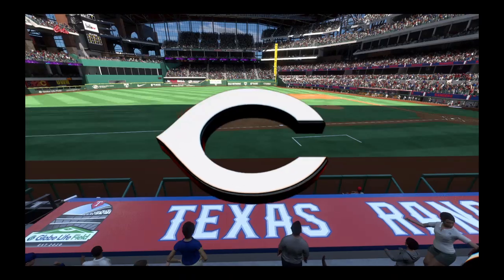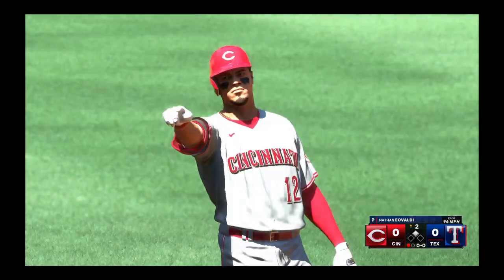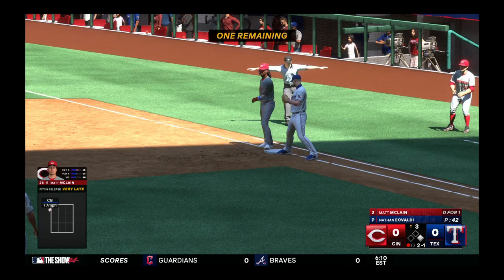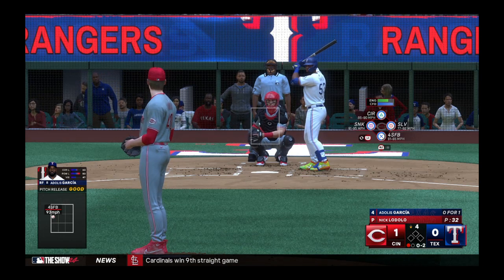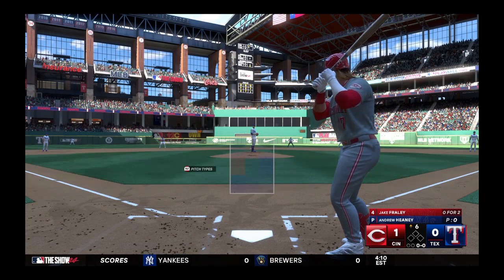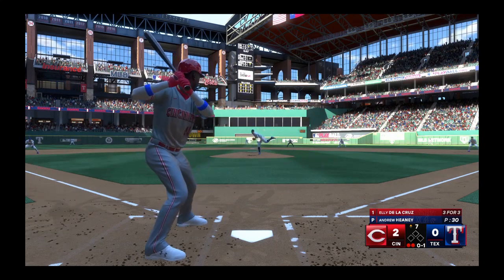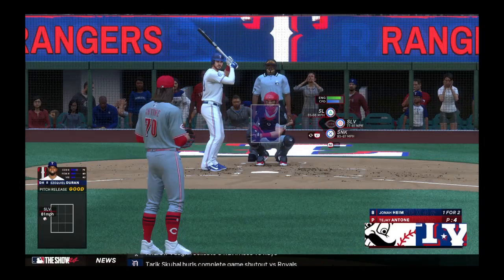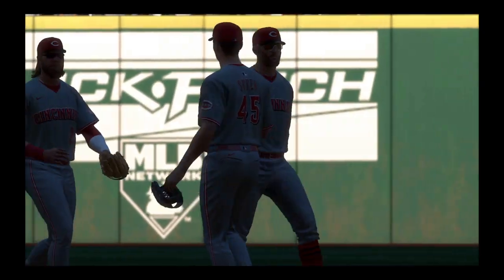MLB The Show '24: Franchise Mode: Cincinnati Reds Ep. 28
Welcome back to MLB The Show '24 Franchise Mode as we play as the Cincinnati Reds in the 2024 regular season. In today's episode, the Reds are coming off of their first loss in over two weeks as they get set to take on the Texas Rangers in game two of their three game series. Cincinnati is looking to put up win as they try to avoid a series loss.

Starting Pitchers:
CIN: LHP Nick Lodolo
TEX: RHP Nathan Evoldi

Reds Starting Line-up: 1. SS - Elly De La Cruz 2. 2B - Matt McLain 3. 1B - Spencer Steer 4. LF - Jake Fraley 5. RF - Hunter Renfroe 6. DH - Jeimer Candelario 7. 3B - Jonathan India 8. C - Tyler Stephenson 9. CF - Harrison Bader

Nick Lodolo settles in pretty nicely before being taken out in the bottom of the 5th inning after being struck by a pitch that was hit back to the mound by Ezequiel Duran. Nick was able to finish the play but was taken out due to bruised ribs. Nick Martinez stepped in a pitched a few innings holding onto the lead. Due to the situation in the 9th inning, Brent Suter came in to close things down for the Redlegs to give them the victory.

There was not a whole lot of offense going on between both clubs. In matter of face, the Reds produced all the runs needed for this win today. It started off in the top of the 3rd inning where Spencer Steer hit a RBI single to right field scoring in Elly De La Cruz to put the Reds out 1-0. Harrison Bader would later hit a solo home run to center field in the 7th to extender their lead to 2-0. Matt McLain would match Harrison's home run in the 8th as well hit to center field to give the Reds a 3-0 lead over the Rangers.

Final          R          H          E
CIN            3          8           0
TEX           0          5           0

Notables:
Nick Martinez: 2.2IP, 0H, 0R, 3K
Brent Suter: 1IP, 0H, 0R, 2K
Elly De La Cruz: 3-4, 3S, 2SB, 1R
Matt McLain: 1-4, 1HR, 1RBI
Harrison Bader: 2-3, 1HR, 1RBI, 1S

Next Episode:
Cincinnati will wrap up their three game series at Globe Life Field against the Texas Rangers as they it is the rubber match up between these two teams. The Rangers will have Jon Gray on the mound as they attempt to hand deliver the Reds their first losing series of the season. The Reds will have Frankie Montas on the mound in hopes to take the series before heading out to California.